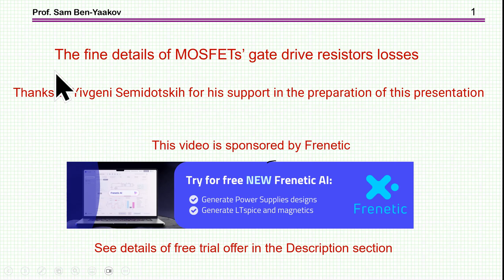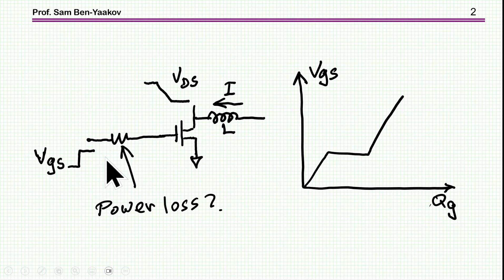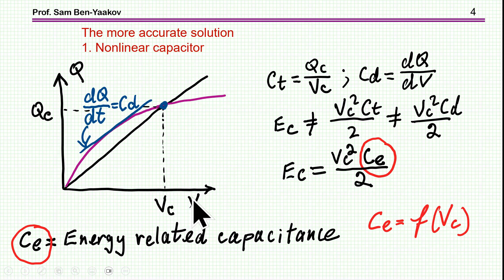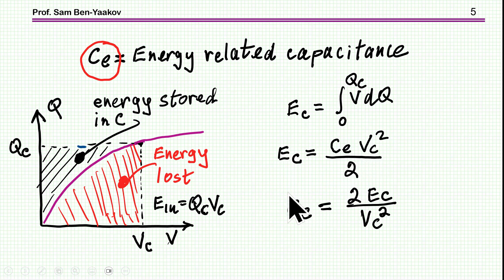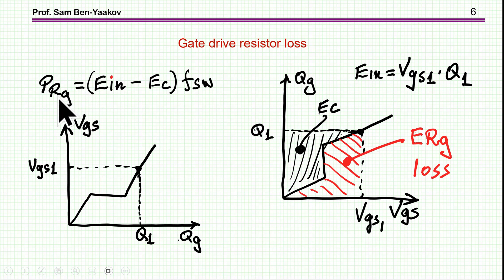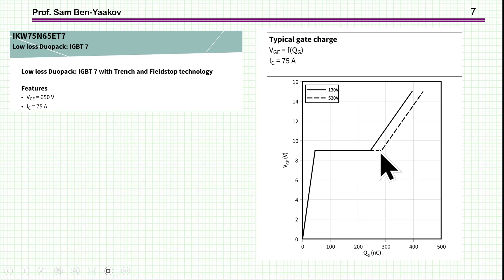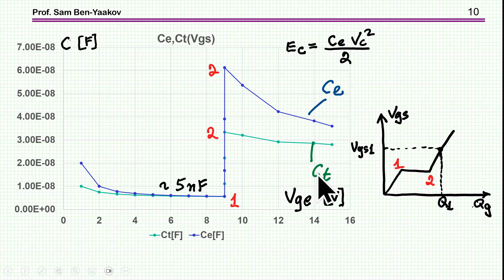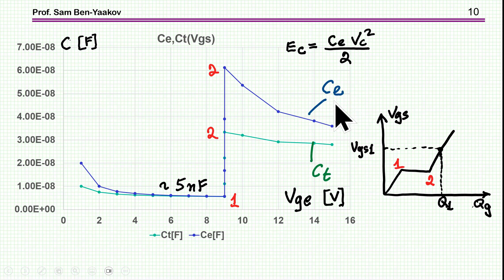The fine details of MOSFETs’ gate drive resistors losses